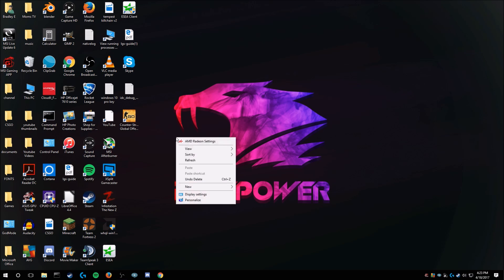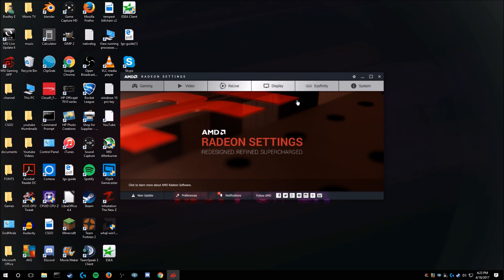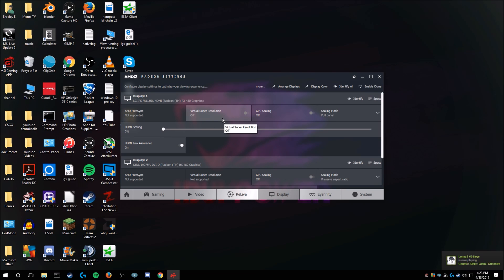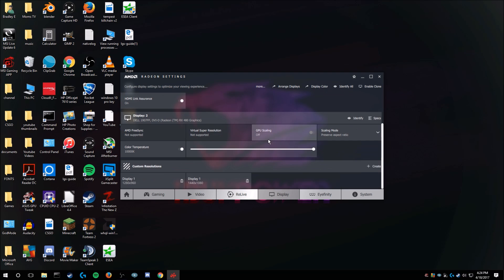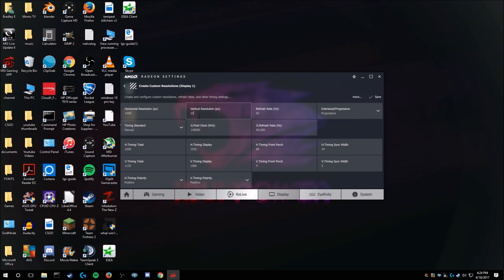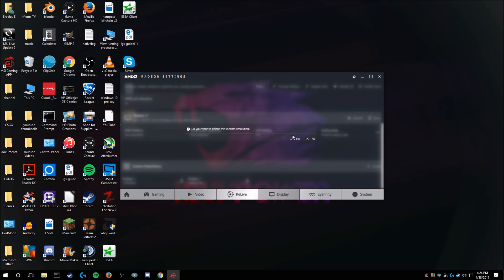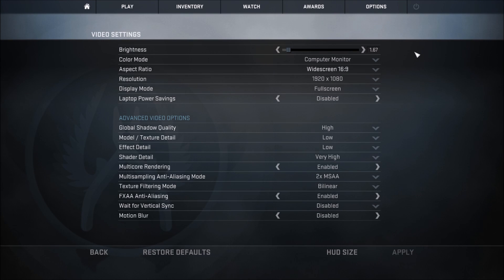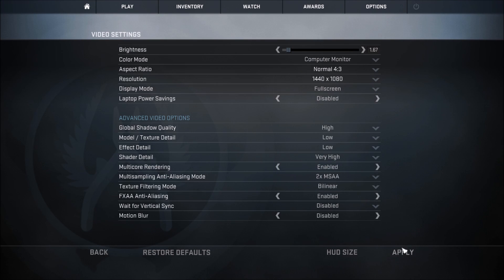The best resolution your NOT USING (1440x1080) - AMD custom resolution setup guide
How to make custom resolution with AMD radeon settings